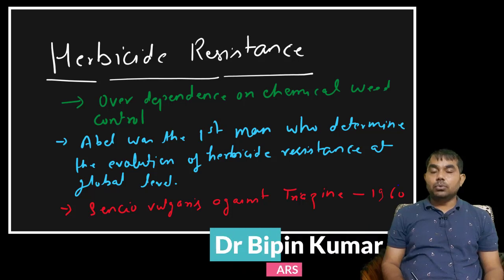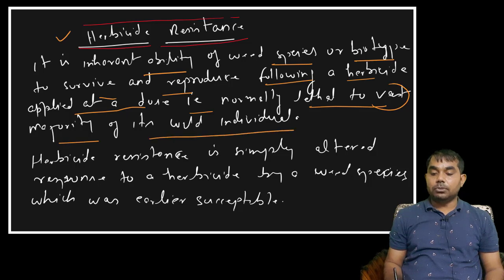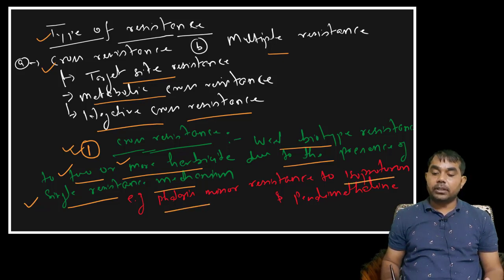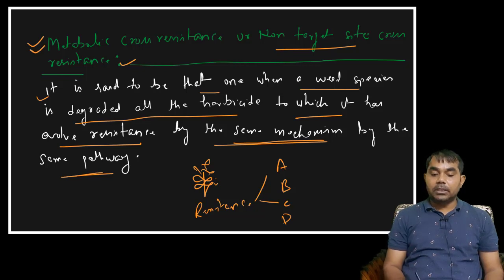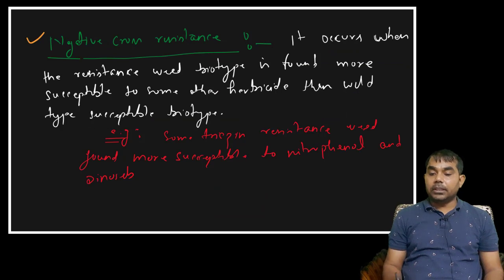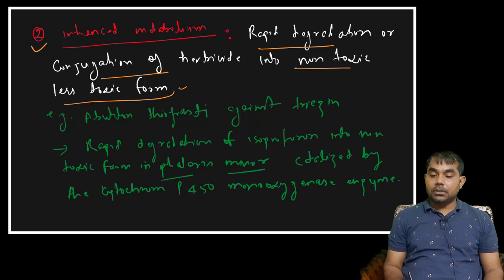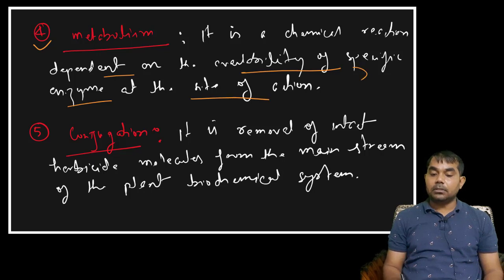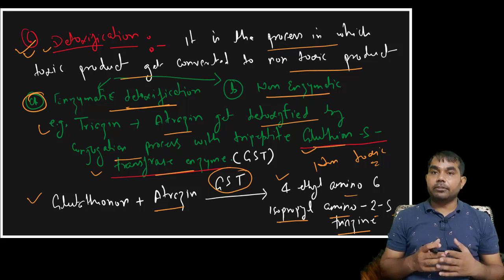Herbicide resistance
herbicide resistance and its management
herbicide resistant plants
herbicide resistance in transgenic
bipin kumar
herbicide resistance in hindi
herbicide
dr bipin kumar
herbicide compatibility with agriculture
herbicides resistance